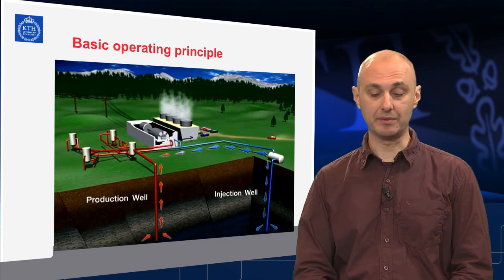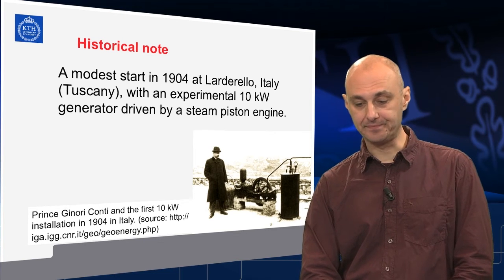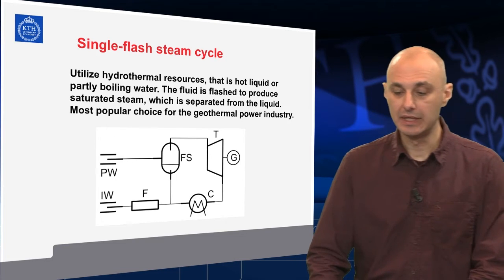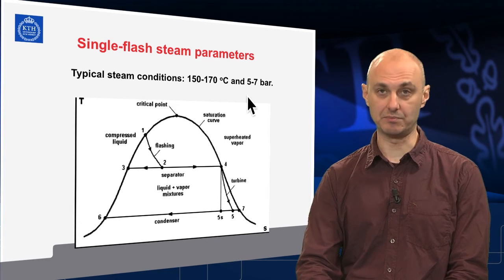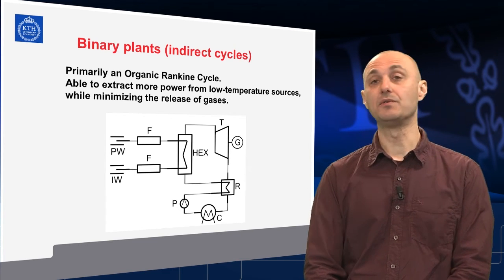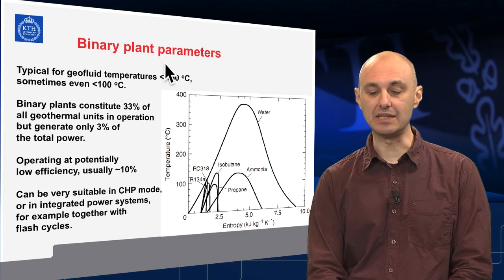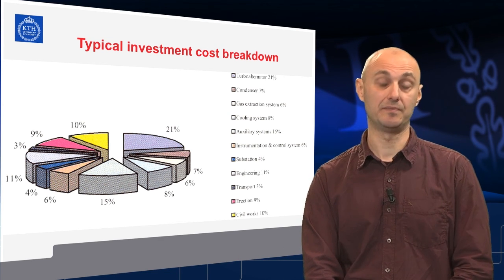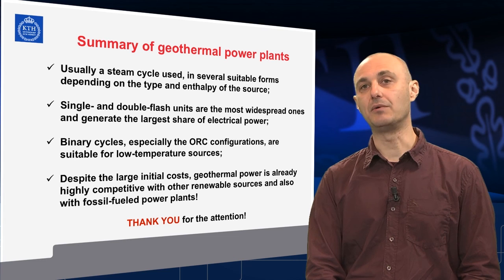1.3 - Geothermal Energy, Geothermal Electricity generation